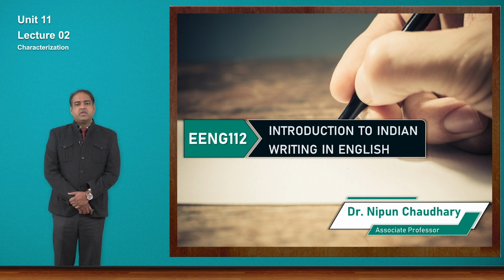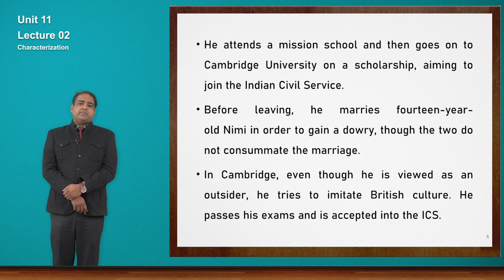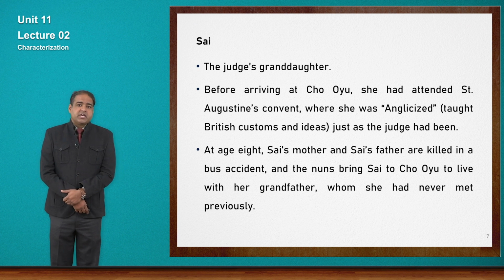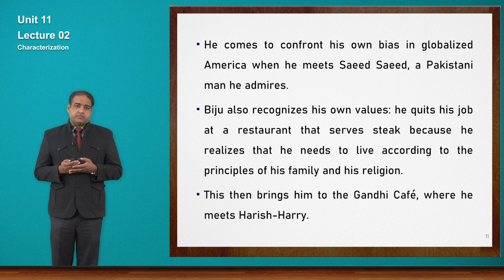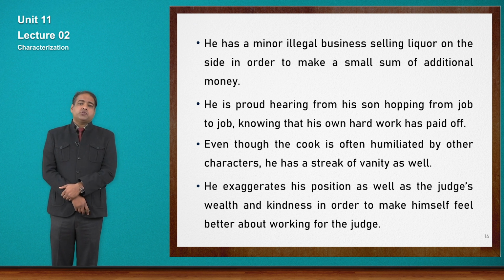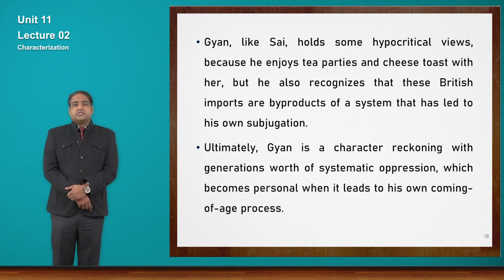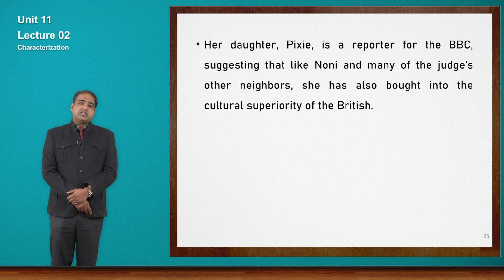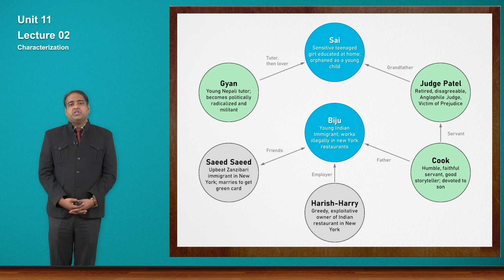EENG112 U11L02 Characterization